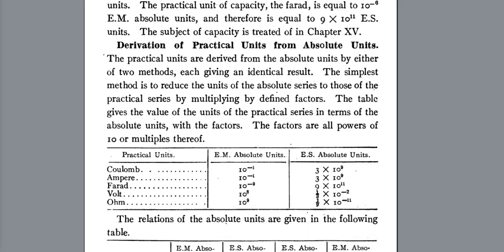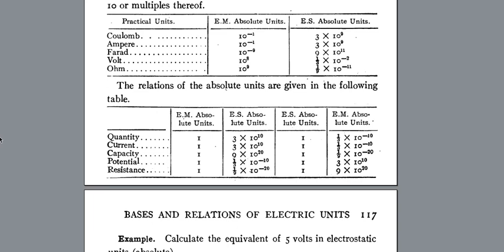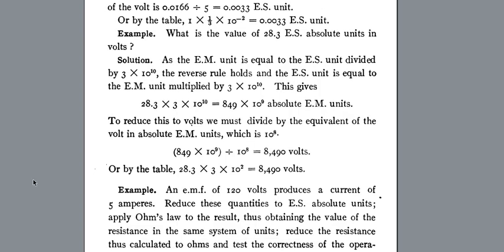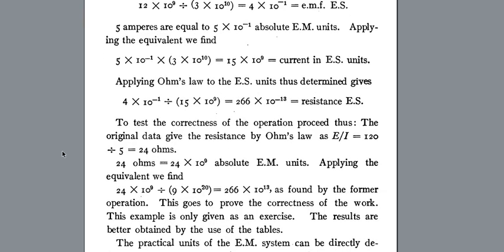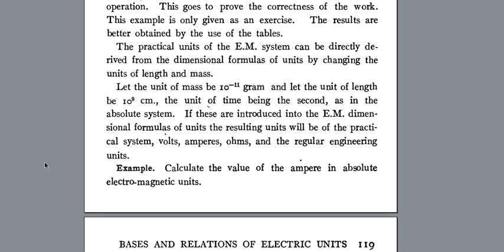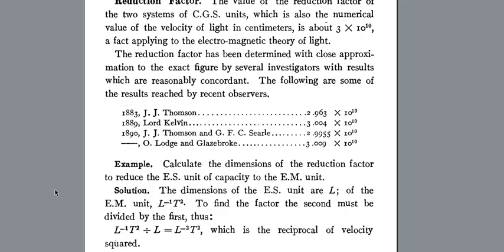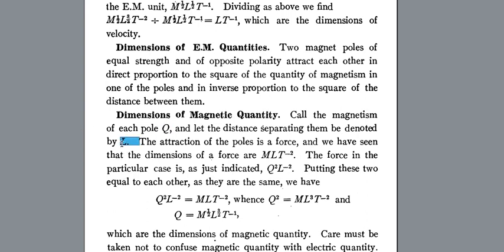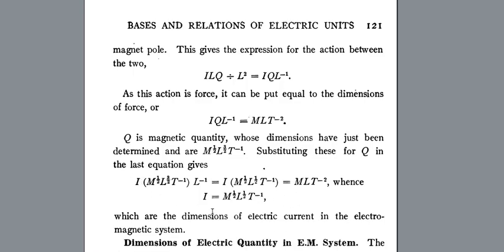Two systems of units (by Sloane)